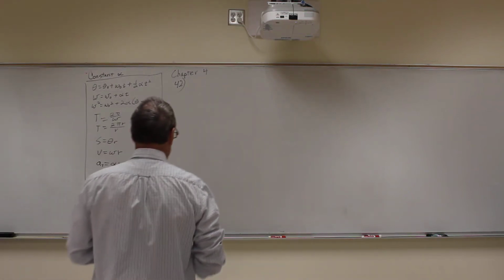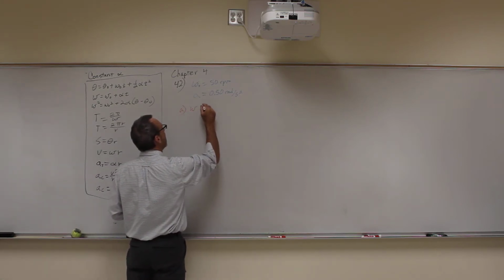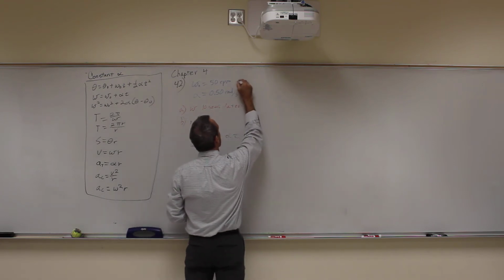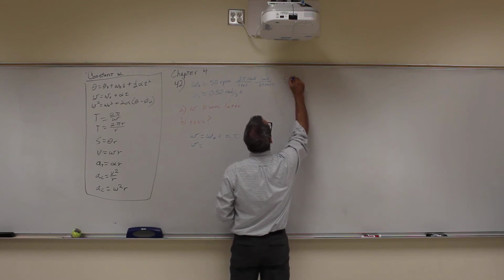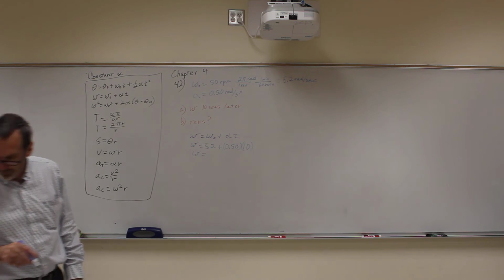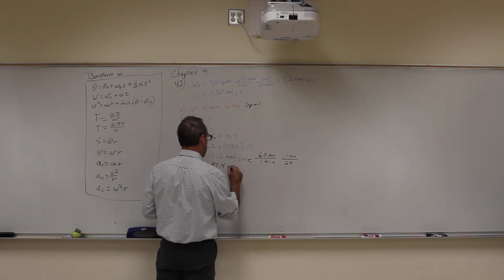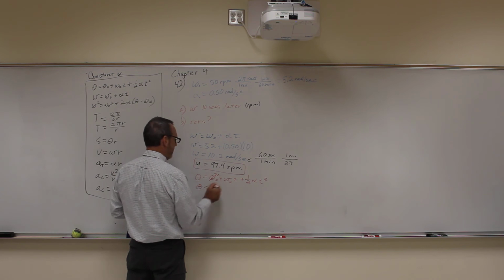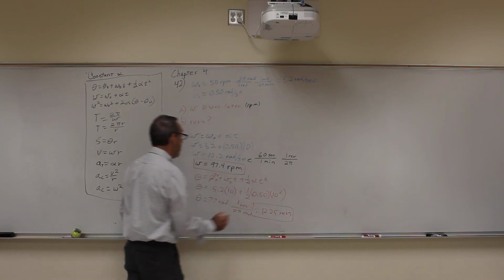PHYS 2425 - Chapter 4 - Number 42